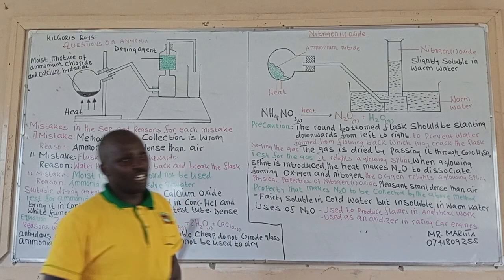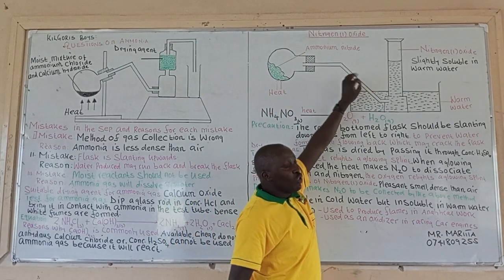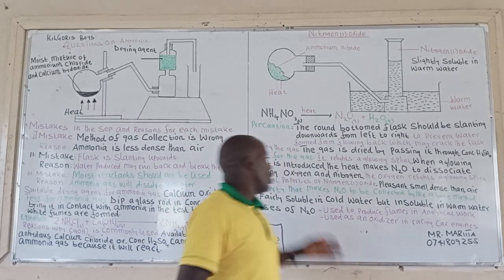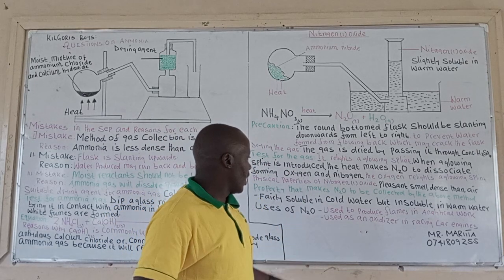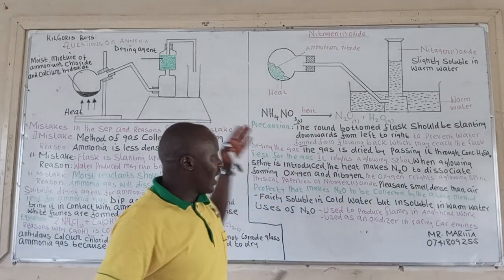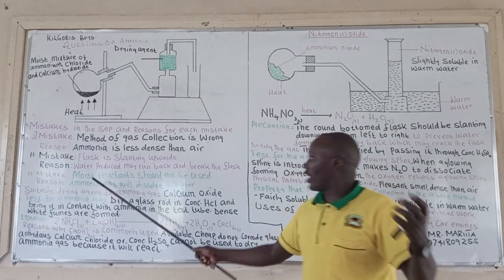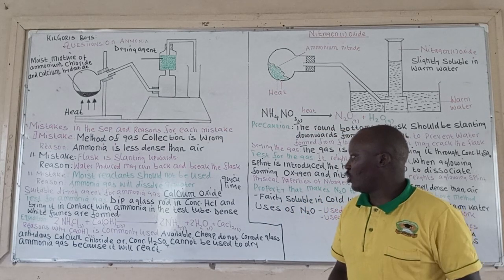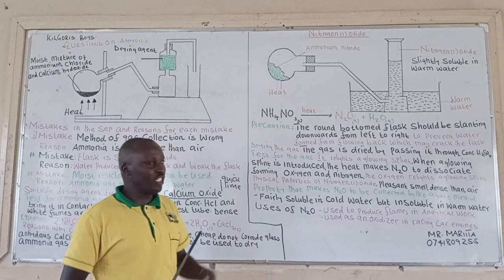kcse 2024, prediction: commonly tested questions on Nitrogen and it's compounds 0741809255